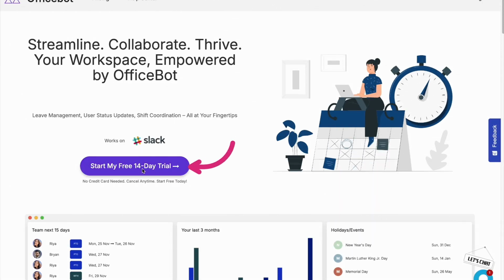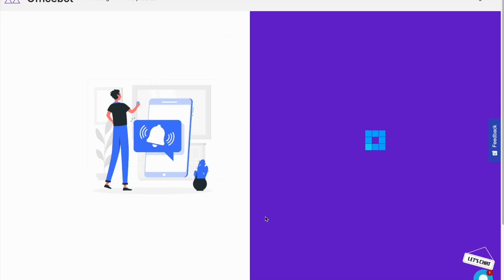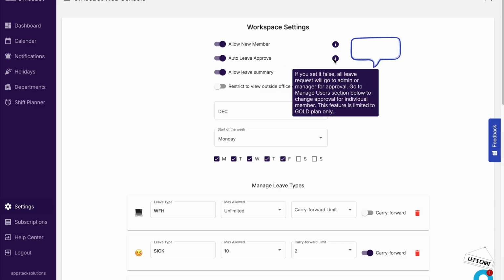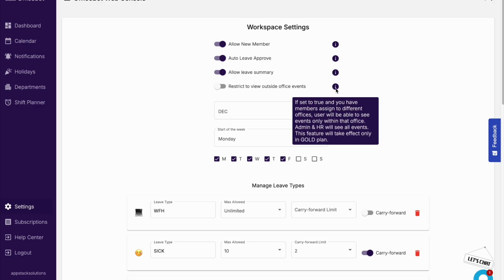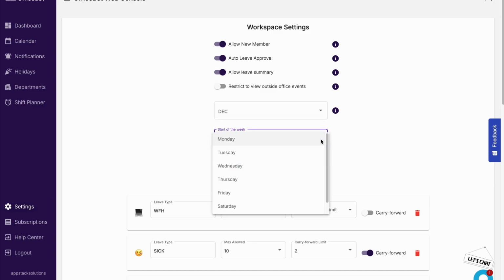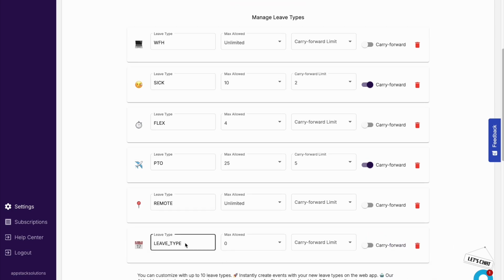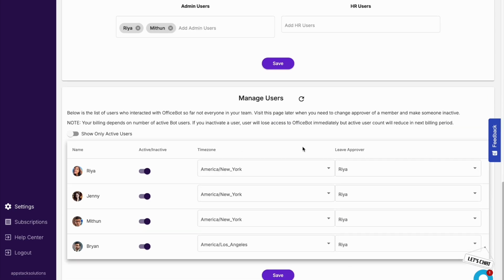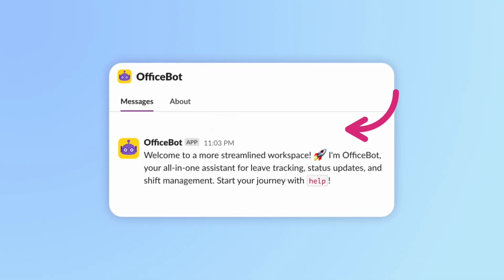[Officebot][01] Install and 1st time setup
This video tutorial explains how to set up the Officebot app within Slack. The tutorial covers configuration of workspace settings such as leave approval, user access, and leave type management. Users learn to manage user settings, including time zones and leave approvers.

🚀 Streamline. Collaborate. Thrive. Your Workspace, Empowered by OfficeBot